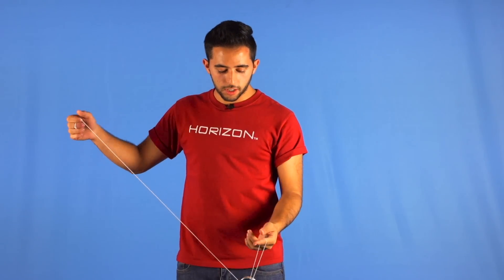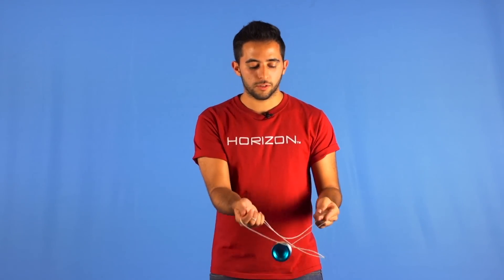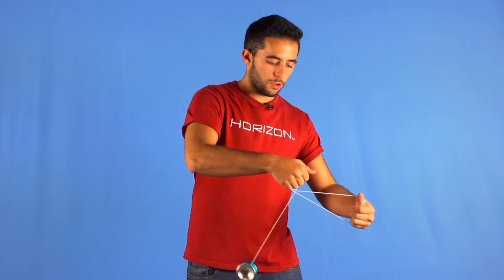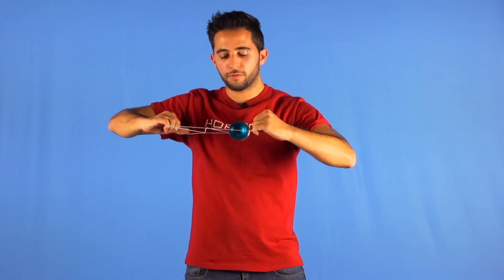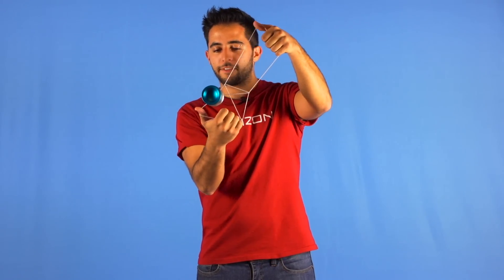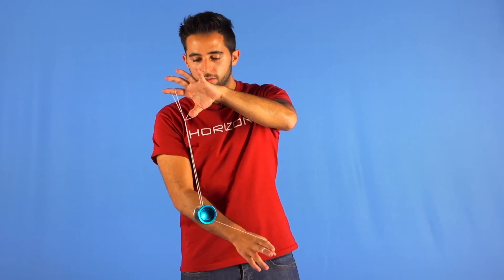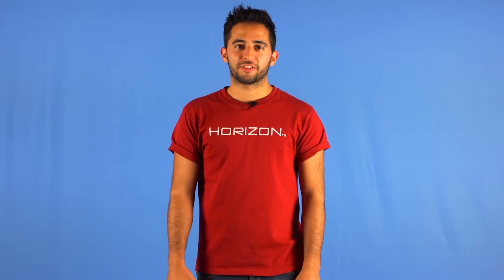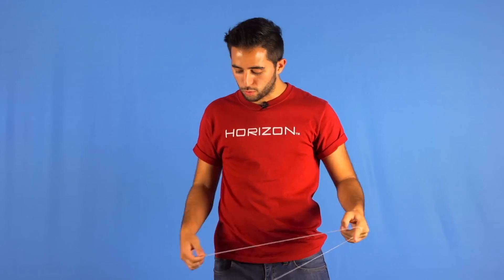The Grid Iron YoYo Trick - Paul Kerbel Tutorial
Grid Iron, formerly known as P.O.A.B.R.S. is a subtle, challenging, and unique tension trick that creates a great effect with the yoyo.